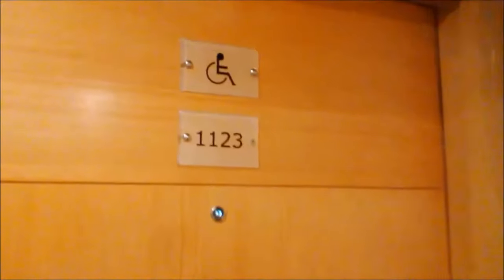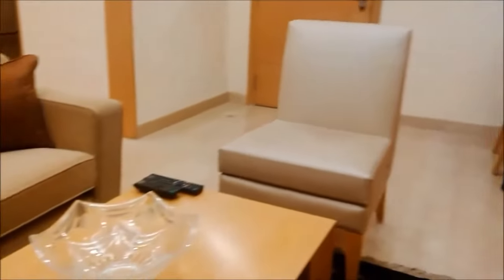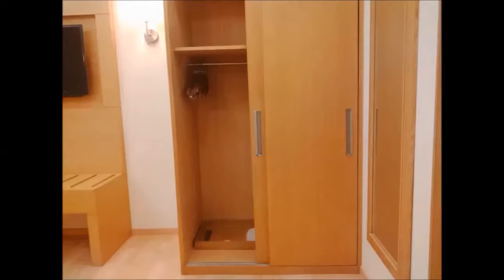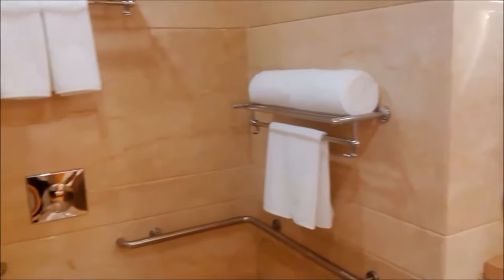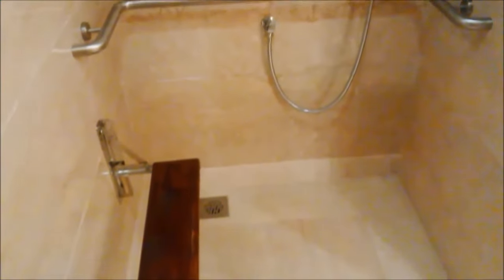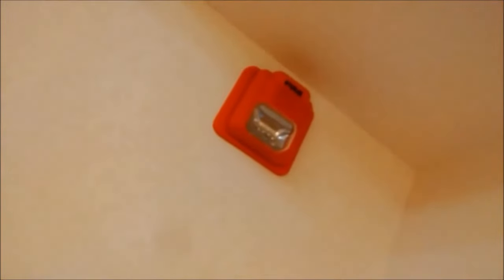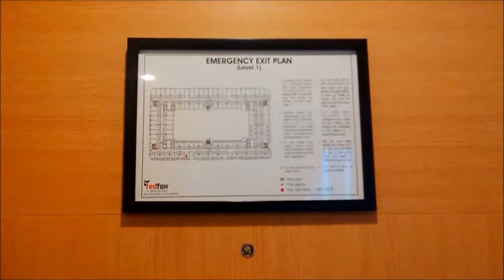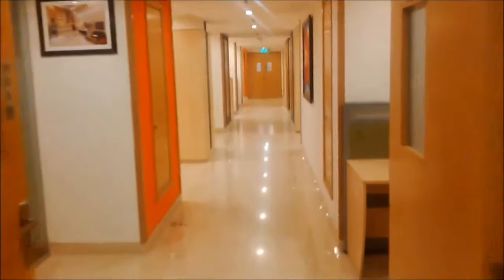Lemon Tree Hotels - Special Rooms for the Differently Abled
A video walkthrough of the specially designed room for Persons with Disabilities, that all Lemon Tree Hotels across India have, in line with the companies policy of providing responsible spaces and universal access to our differently abled guests.